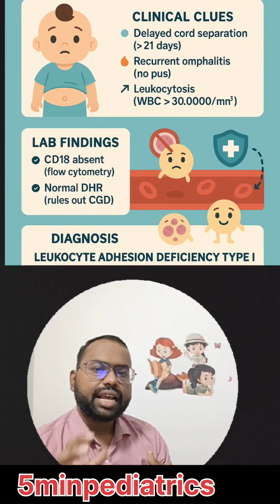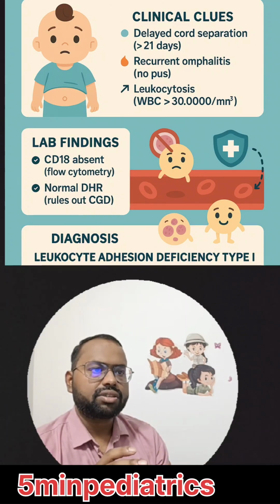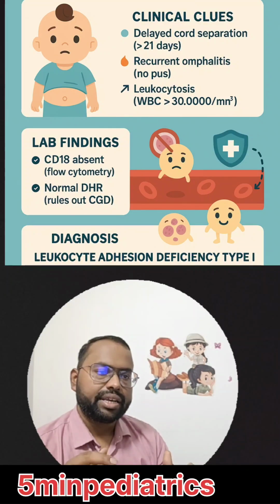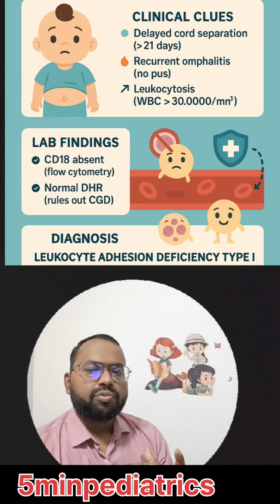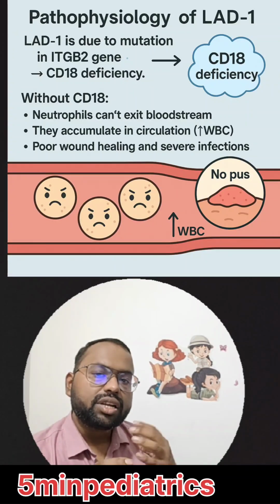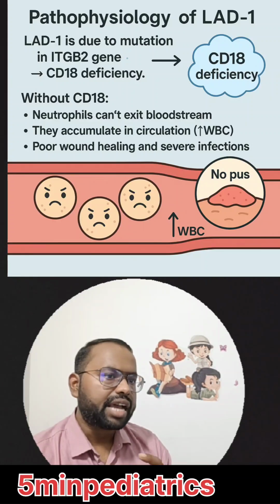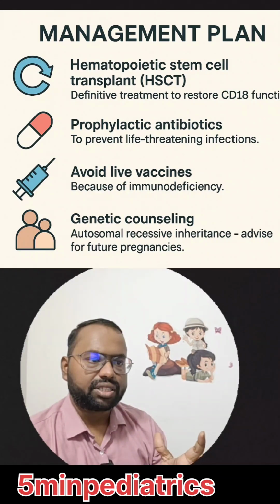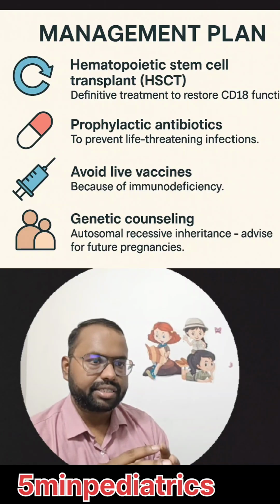"LAD-1 Treatment | CD18 Deficiency Full Management "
How do you treat a baby with CD18 deficiency?
Welcome to this quick yet powerful clinical explanation of Leukocyte Adhesion Deficiency Type 1 (LAD-1) — a rare but life-threatening immunodeficiency seen in infants.

🧬 In this video by Dr. Amit Kumar (5minpediatrics), you’ll learn:

✅ Step-by-step LAD-1 Management Plan
✅ Role of HSCT (Hematopoietic Stem Cell Transplant)
✅ Importance of prophylactic antibiotics
✅ Why live vaccines are contraindicated
✅ When and how to offer genetic counseling

🎯 This video is perfect for:

Pediatricians

Medical students

NEET-PG/INI-CET aspirants